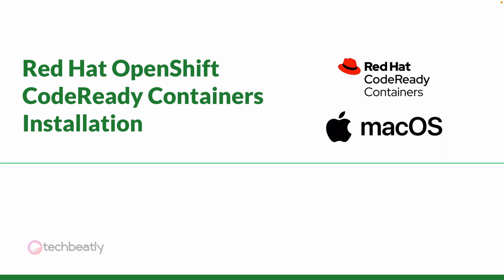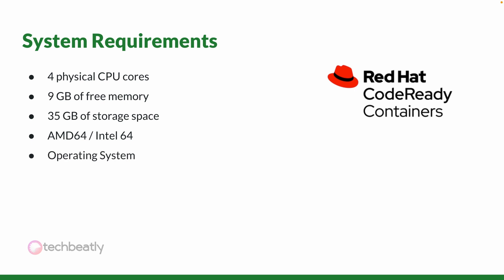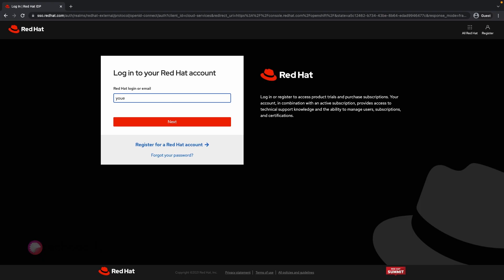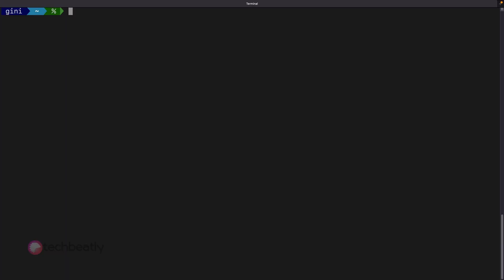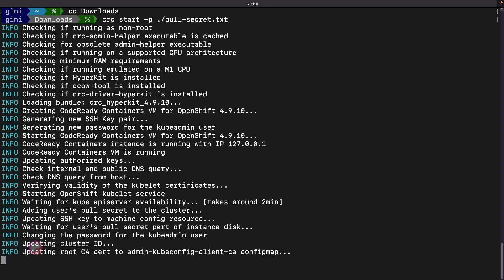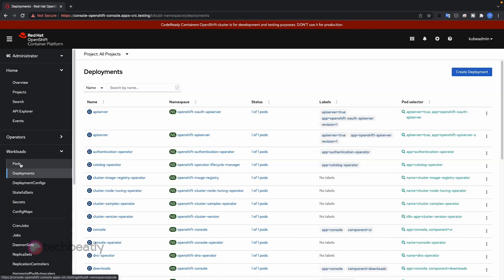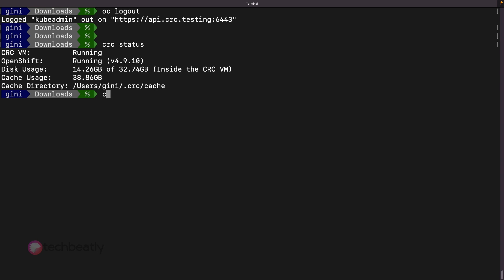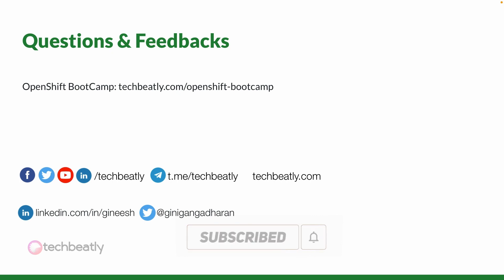Installing Red Hat OpenShift CodeReady Containers on macOS | techbeatly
Installing Red Hat OpenShift CodeReady Containers on macOS

In this video you will learn how to install Red Hat OpenShift CodeReady Containers or CRC on MacOS.

As you learned in the previous videos in the OpenShift BootCamp series, you need a good amount of computing resources to install the OpenShift or OKD cluster. Red Hat CodeReady Containers is a solution from Red Hat to deploy the OpenShift cluster using a single virtual machine and meant for development and testing purposes. This is an ephemeral cluster setup and you are not supposed to keep any important data or application inside the CRC cluster. You can install the CodeReady Container on a decent laptop or workstation with very few commands.

1.
2. Red Hat CodeReady Containers Documentation